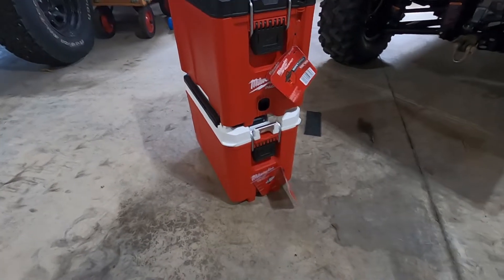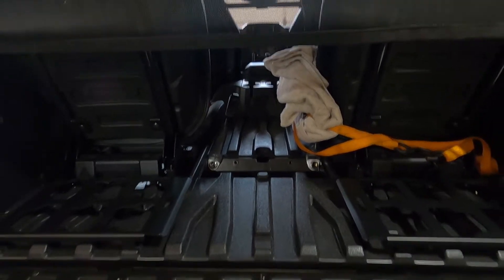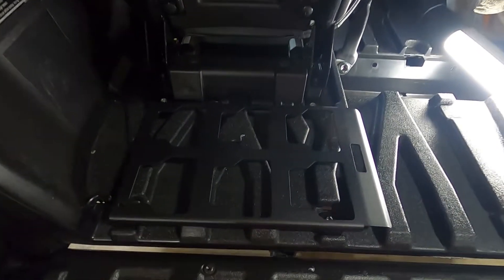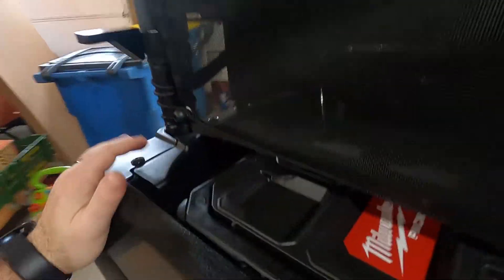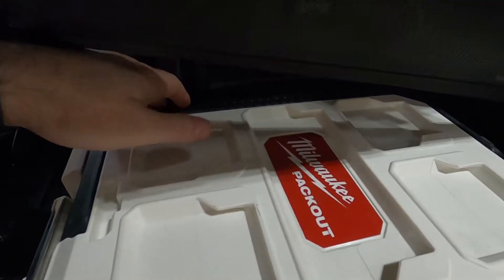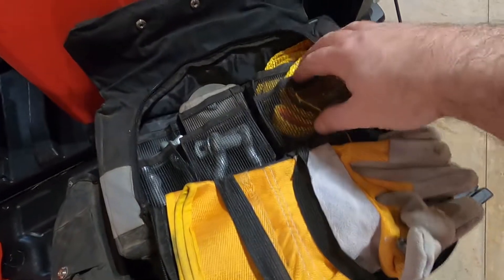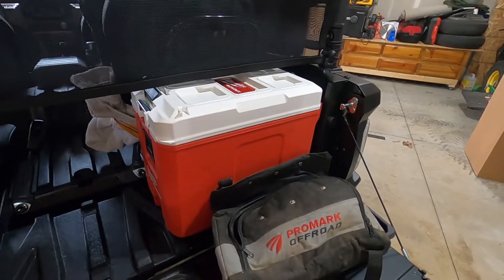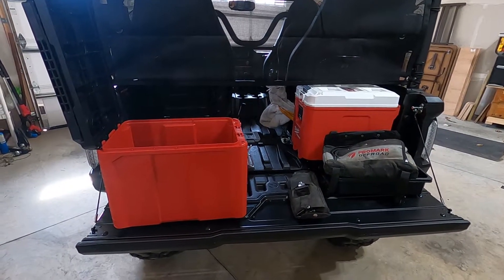2022 Wolverine X4 Milwaukee Packout System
This video shows the installation of Unique Offroad Products Milwaukee Packout cleats on a stock 2022 Yamaha Wolverine X4 XT-R 850 and what I keep in the Packout boxes.
Unique Offroad Products Packout Cleats:
Winch Power Rocker Switch:
Spade Connectors:
Heat Shrink:
Slick Products Shine and Protect:
Meguiar's Hybrid Ceramic Liquid Wax:
Clamp on Ram Mount Ball
Milwaukee Flush Cutters